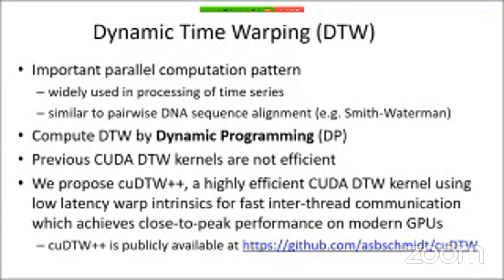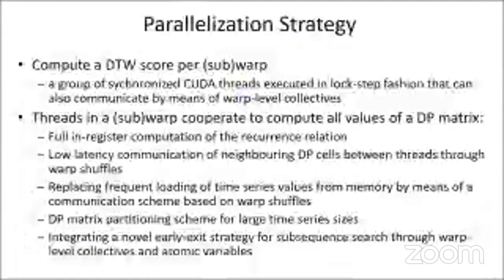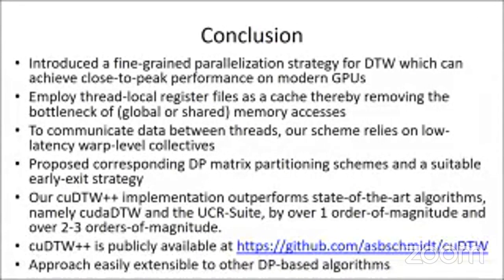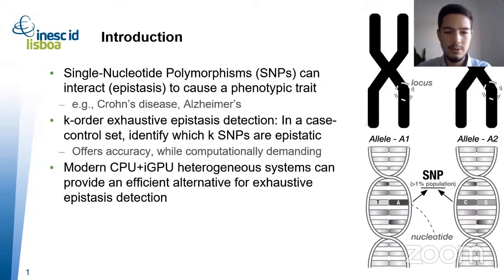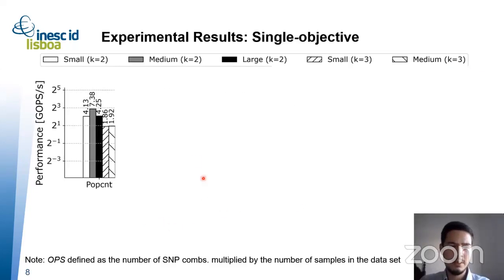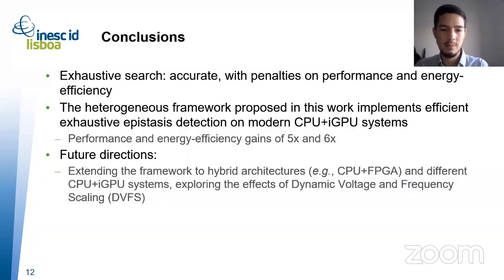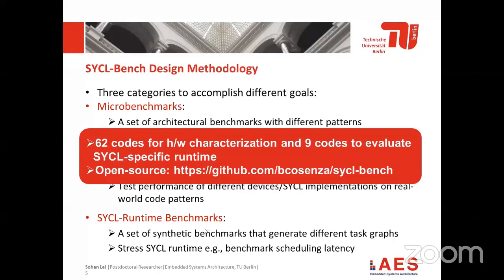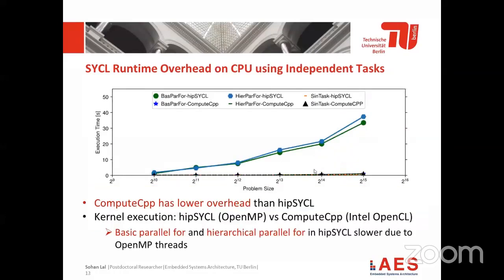Topic 11. Accelerator Computing - Euro-Par 2020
Accelerator Computing

Chairs: Łukasz Szustak

cuDTW++: Ultra-Fast Dynamic Time Warping on CUDA-enabled GPUs
Bertil Schmidt and Christian Hundt

Dynamic Time Warping (DTW) is a widely used distance measure in the field of time series data mining. However, calculation of DTW scores is compute-intensive since the complexity is quadratic in terms of time series lengths. This renders important data mining tasks computationally expensive even for moderate query lengths and database sizes. Previous solutions to accelerate DTW on GPUs are not able to fully exploit their compute performance due to inefficient memory access schemes. In this paper, we introduce a novel parallelization strategy to drastically speed-up DTW on CUDA-enabled GPUs based on using low latency warp intrinsics for fast inter-thread communication. We show that our CUDA parallelization (cuDTW++) is able to achieve over 90% of the theoretical peak performance of modern Volta-based GPUs, thereby clearly outperforming the previously fastest CUDA implementation (cudaDTW) by over one order-of-magnitude. Furthermore, cuDTW++ achieves two-to-three orders-of-magnitude speedup over the state-of-the-art CPU program UCR-Suite for subseqeunce search of ECG signals. We plan to make cuDTW++ publicly available upon acceptance of this paper.

Heterogeneous CPU+iGPU Processing for Efficient Epistasis Detection
Rafael Campos, Diogo Marques, Sergio Santander-Jiménez, Leonel Sousa and Aleksandar Ilic

Epistasis detection represents a fundamental problem in bio-medicine to understand the reasons for occurrence of complex phenotypic traits (diseases) across a population of individuals. Exhaustively examining all possible interactions of multiple Single-Nucleotide Polymorphisms provides the most reliable way to identify accurate solutions, but it is both computationally and memory intensive task. To tackle this challenge, this work proposes a modular and self-adaptive framework for high-performance and energy-efficient epistasis analysis on modern tightly-coupled heterogeneous platforms composed of multi-core CPUs and integrated GPUs. To fully exploit the capabilities of these systems, the proposed framework incorporates both task- and data-parallel approaches specifically tailored to enhance single and multi-objective epistasis detection on each device architecture, along with allowing efficient collaborative execution across all devices. The experimental results show the ability of the proposed framework to handle the heterogeneity of an Intel CPU+iGPU system, achieving performance and energy-efficiency gains of up to 5x and 6x in different parallel execution scenarios.

SYCL-Bench: A Versatile Cross-Platform Benchmark Suite for Heterogeneous Computing
Sohan Lal, Aksel Alpay, Philip Salzmann, Biagio Cosenza, Alexander Hirsch, Nicolai Stawinoga, Peter Thoman, Thomas Fahringer and Vincent Heuveline

The SYCL standard promises to enable high productivity in heterogeneous programming of a broad range of parallel devices, including multicore CPUs, GPUs, and FPGAs. Its modern and expressive C++ API design, as well as flexible task graph execution model give rise to ample optimization opportunities at run-time, such as the overlapping of data transfers and kernel execution. However, it is not clear which of the existing SYCL implementations perform such scheduling optimizations, and to what extent. Furthermore, SYCL's high level of abstraction may raise concerns about sacrificing performance for ease of use. Benchmarks are required to accurately assess the performance behavior of high-level programming models such as SYCL. To this end, we present SYCL-Bench, a versatile benchmark suite for device characterization and runtime benchmarking, written in SYCL. We experimentally demonstrate the effectiveness of SYCL-Bench by performing device characterization of the NVIDIA TITAN X GPU, and by evaluating the efficiency of the hipSYCL and ComputeCpp SYCL implementations.